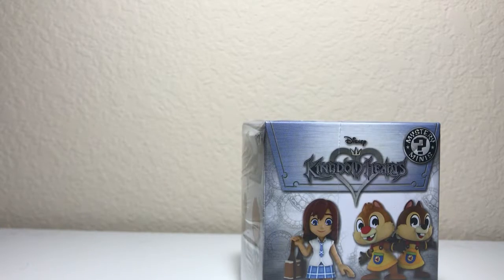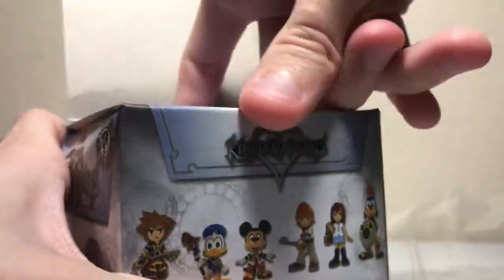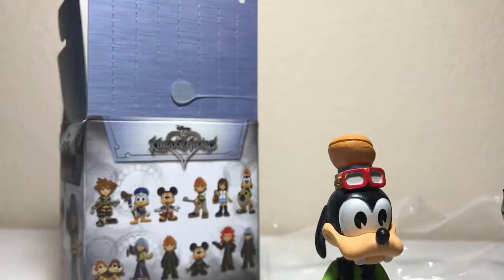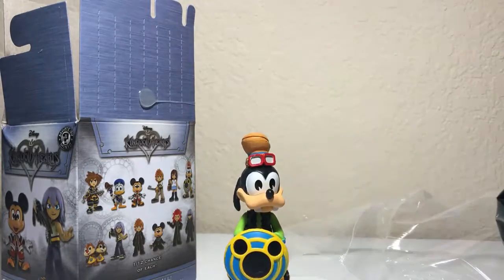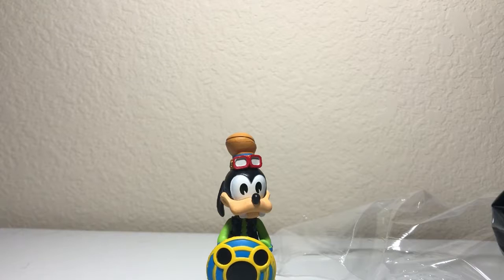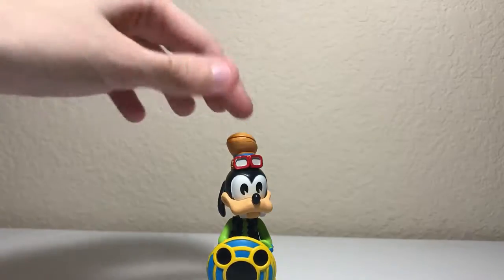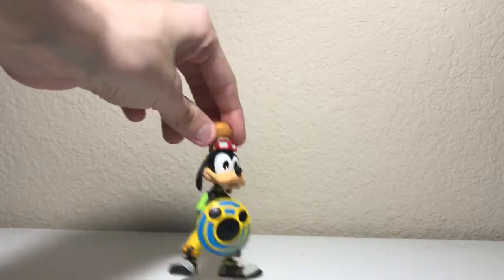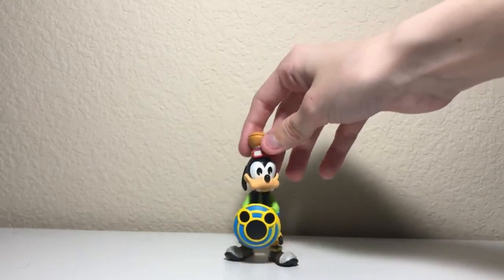KINGDOM OF HEARTS FUNKO UNBOXING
My philosophy: Don't let someone tell you that you can't do something. You do what you dream to do.